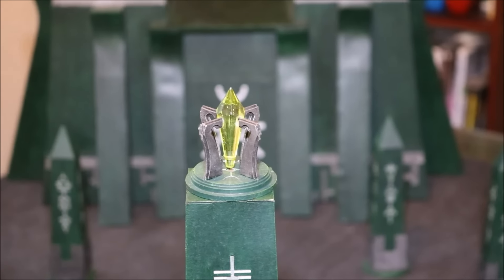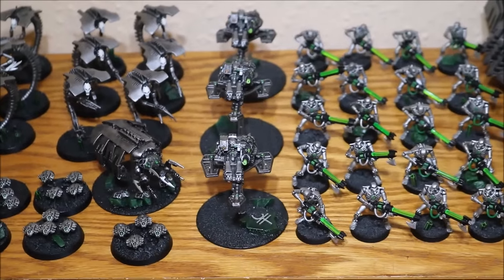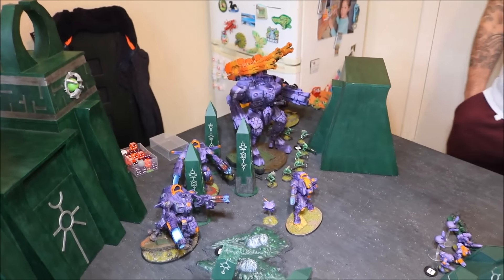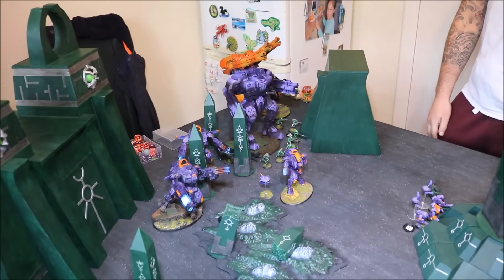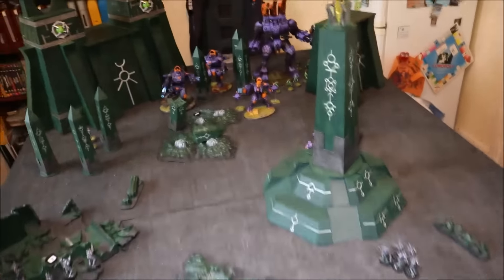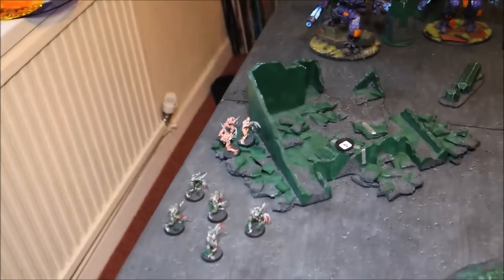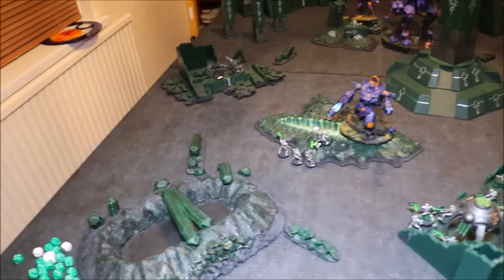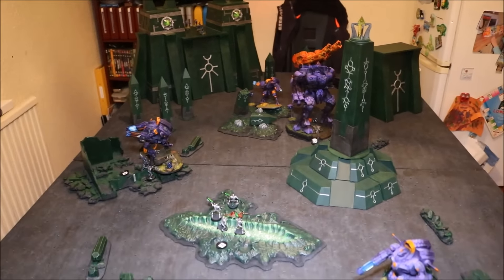Tau Vs Necrons (Aceface Vs IDICBeer) 2000pt Warhammer 40,000 Battle Report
Ace brings the most powerful army he can to try and stop his losing streak against me, but how did my Flayed Crons fair?